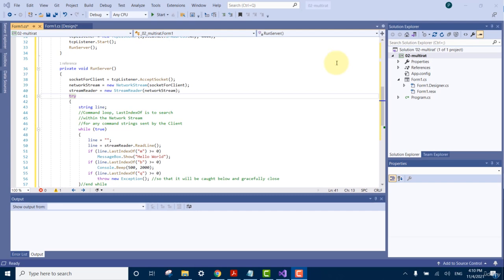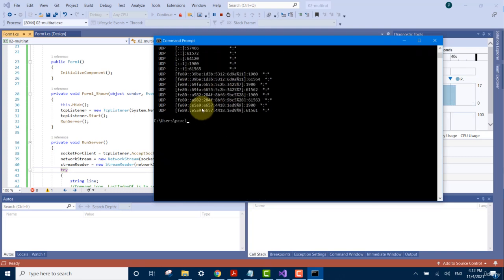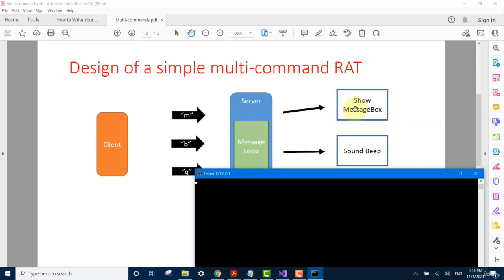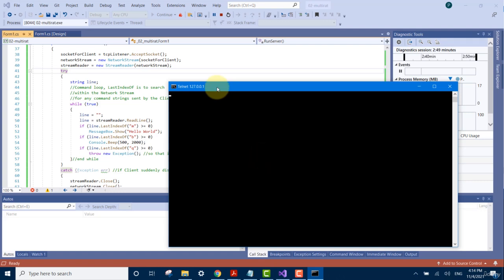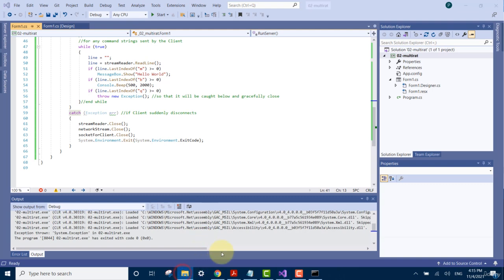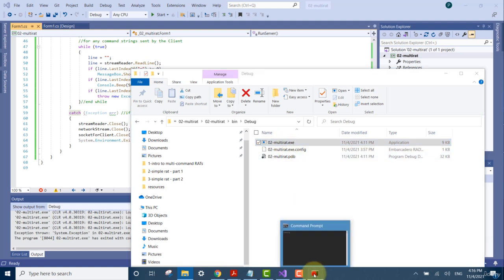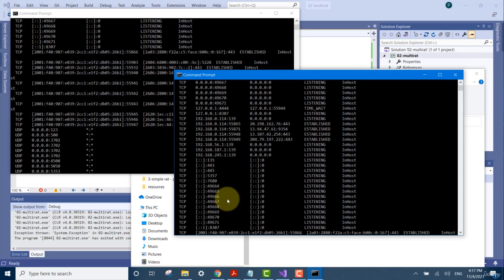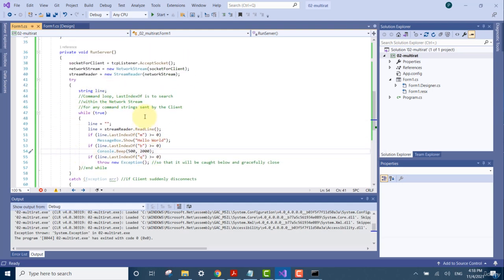٢٥ فبراير ٢٠٢٥